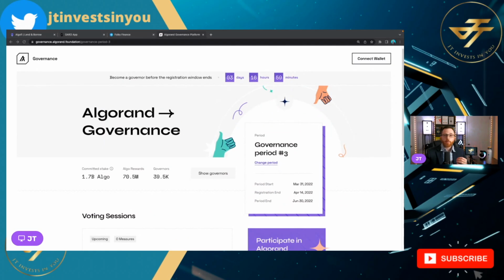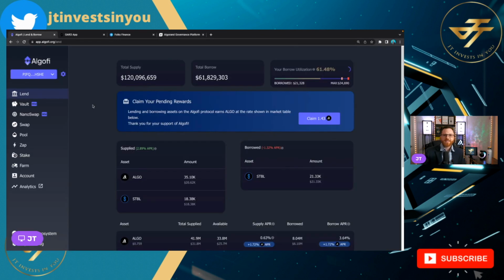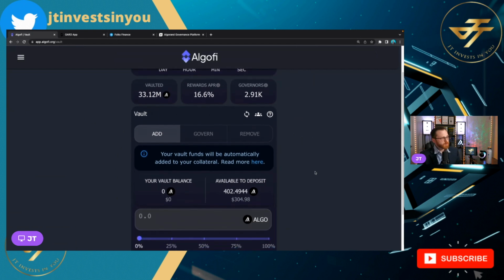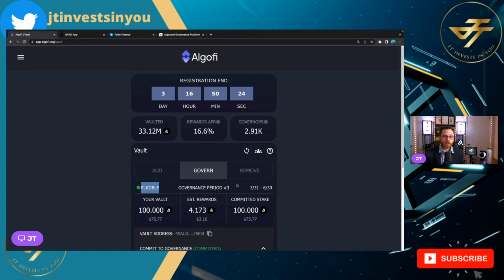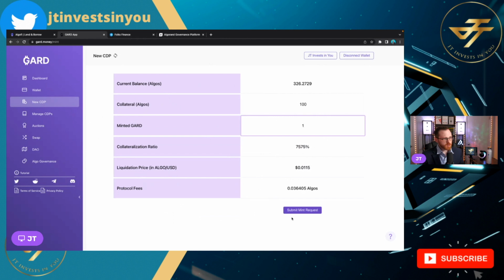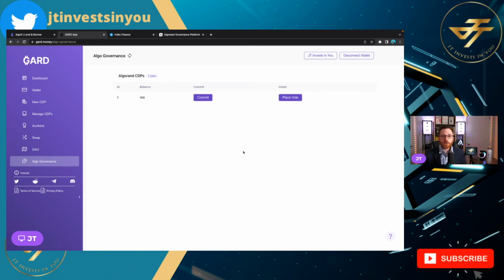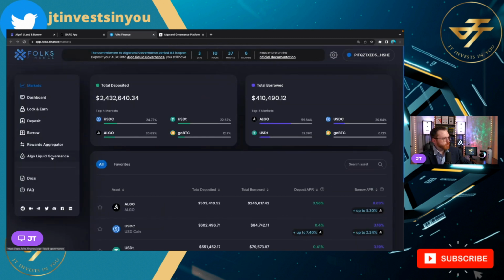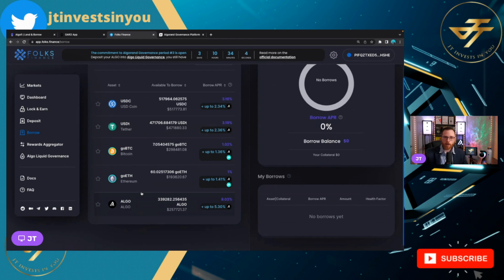Algorand Governance Tutorial | AlgoFoundation | Algofi | GARD | Folks Finance | DEFI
Algorand Governance is an exciting aspect of they Algorand ecosytem!

-M1 Finance - Use this link today and get $50 when you open and fund a new account

-Webull - Get 3 free stocks valued up to $6300 by opening & funding a Webull brokerage account!

-Robinhood - Join Robinhood with my link and we'll both pick our own free stock

7IIIQIGPZIWZ3OLDLUTH4PFDXZZCWGY3R6H37XUX25KW4MZVAKDZH3ZJG4

❎I am not a CPA, attorney, insurance, or financial advisor and the information in these videos shall not be construed as tax, legal, insurance, or financial advice. *IF* stocks, companies, cryptos, or other assets are mentioned, JT *MAY* have an ownership interest in them -- DO NOT make buying or selling decisions based on JT’s videos. If you need such advice, please contact a qualified CPA, attorney, insurance agent, or financial advisor. Linked items may create a financial benefit for JT. Any use of other media is by fair-use only.